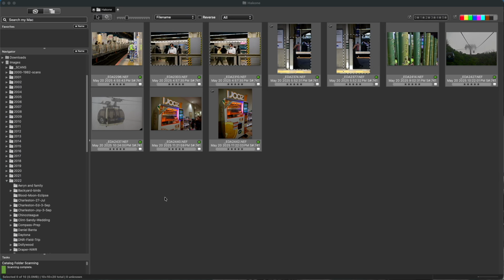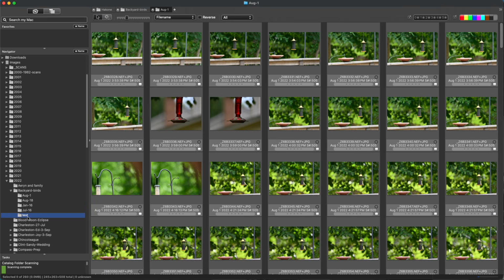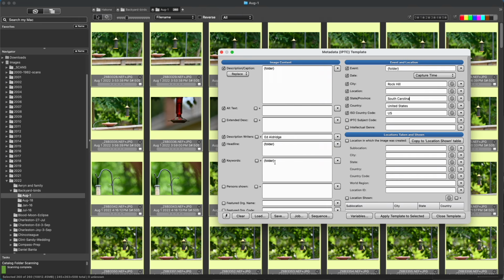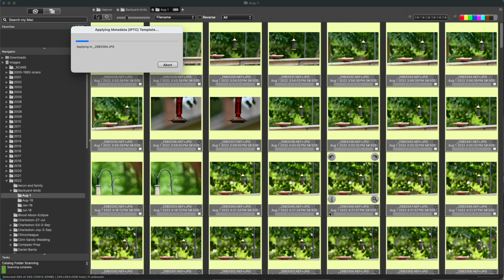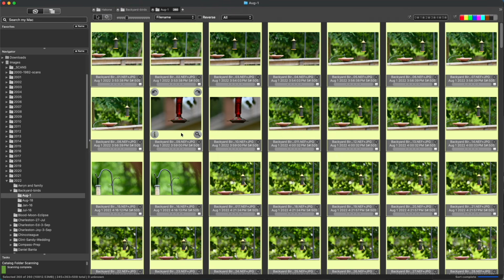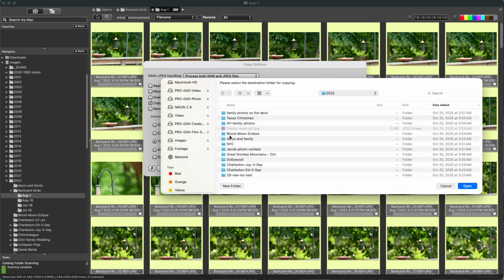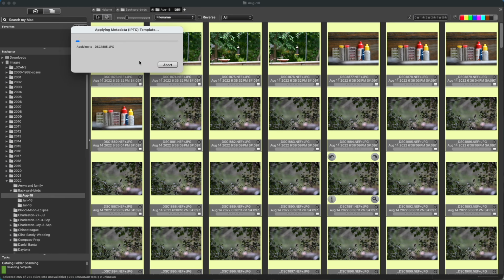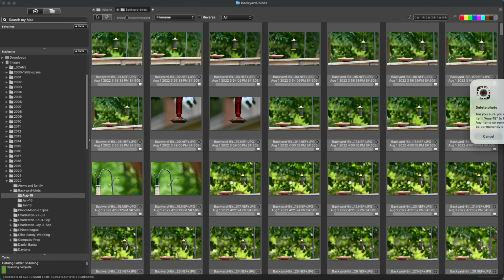Mastering File & Folder Management in Photo Mechanic Plus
Tired of chaotic photo folders slowing down your workflow? In this in-depth tutorial, explore Photo Mechanic Plus's robust tools for effortless file and folder management. Designed for professional photographers, learn how to organize, rename, move, and archive your images with speed and precision – saving hours on every shoot! We'll cover:

• Navigating and customizing folder structures for optimal organization
• Batch renaming files with metadata, sequences, and custom variables
• Moving files around without leaving Photo Mechanic

Perfect for event photographers, journalists, or anyone dealing with massive image libraries – take control of your digital assets today!